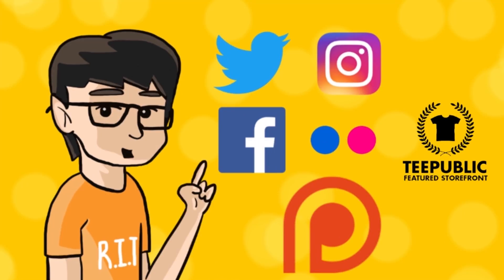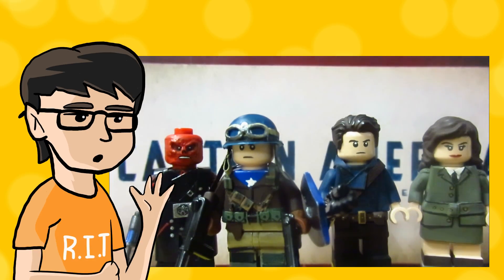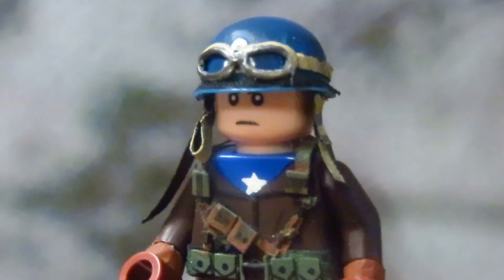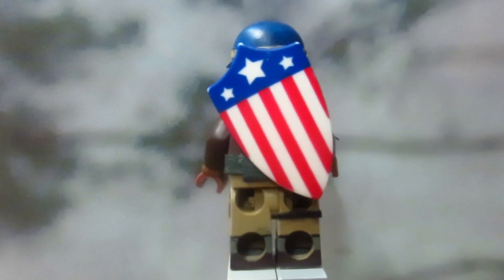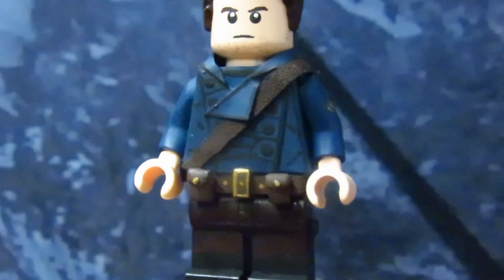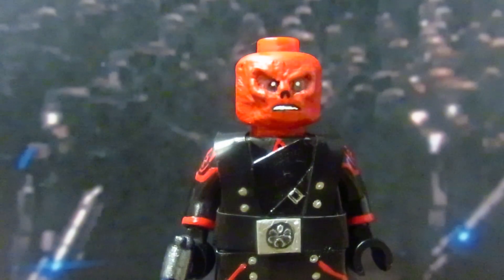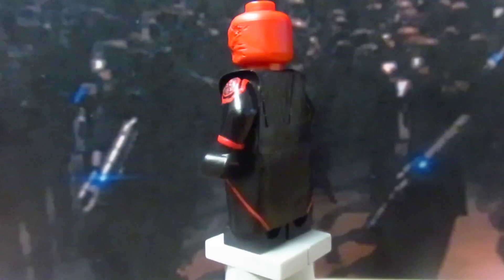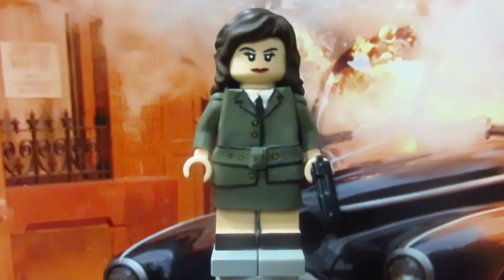Lego Captain America The First Avenger Custom Minifigures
*I do not sell minfigures nor take in suggestions

*Please respect others opinions and treat them fairly unless if it is an unfair comparison

* Do not post spam comments that is unrelated to the video. Rather give your thoughts and opinion on the work itself

*Remember, this is not your channel, I make the rules and if you don't like it, then don't comment and just leave

*Figures are only based of from my interpretation so don't accuse of copying if there is no substantial evidence

Links to other social media sites-